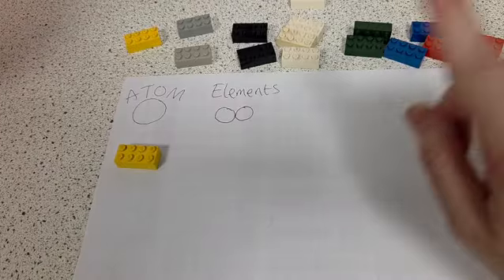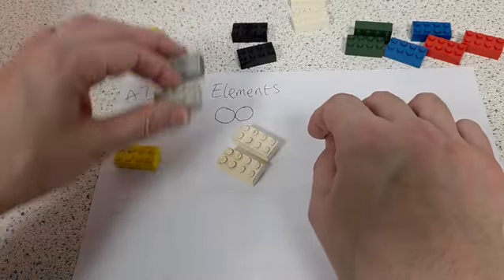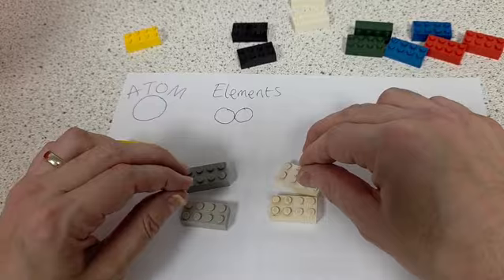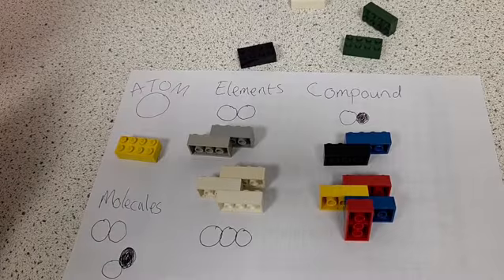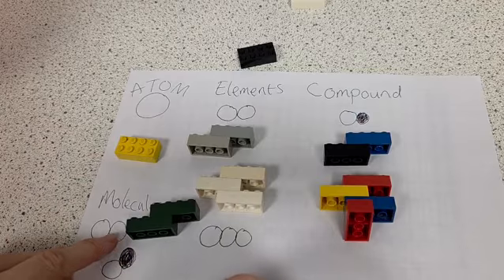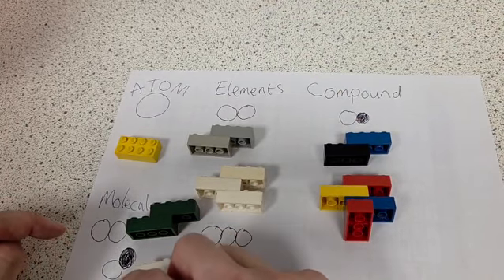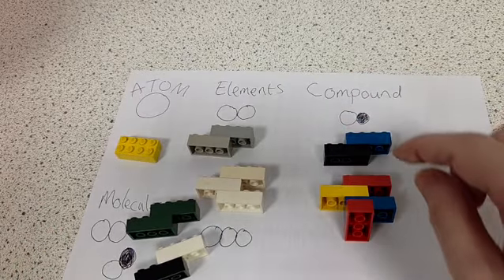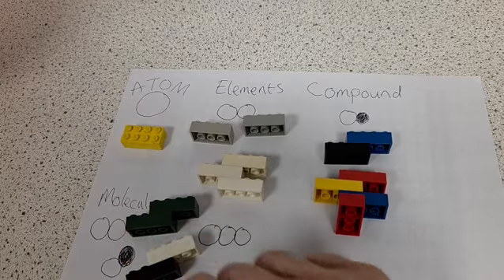Types of particles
Atoms, elements, compounds, molecules. What's the difference?